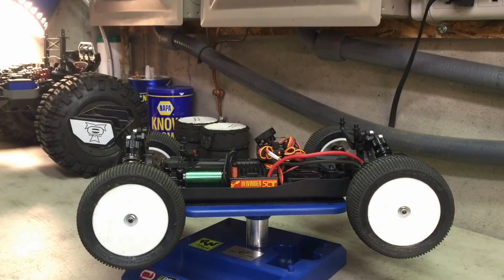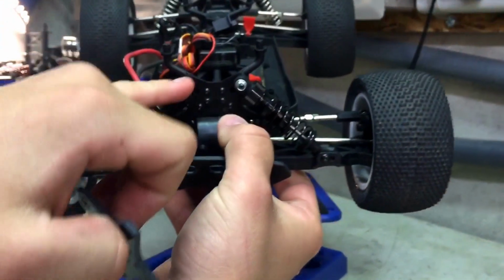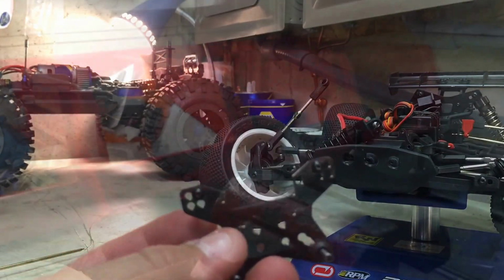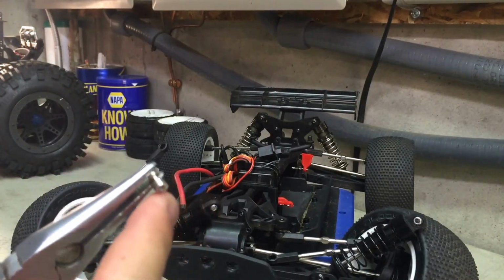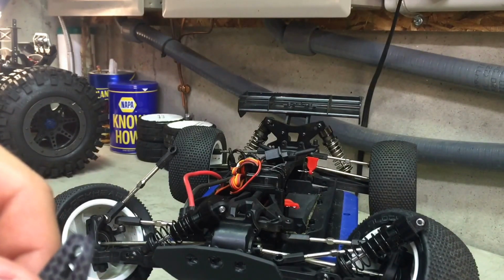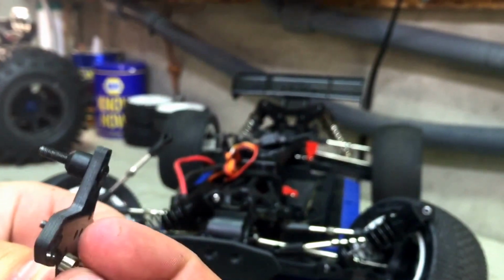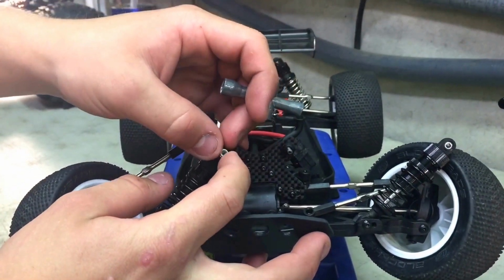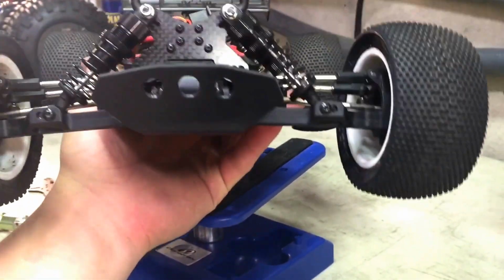Losi mini 8ight-t upgrade pt3